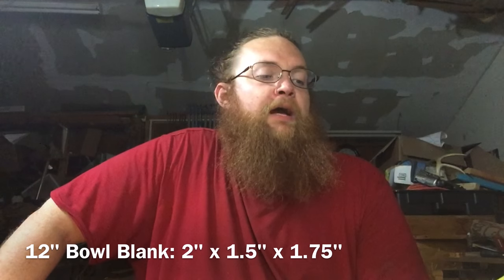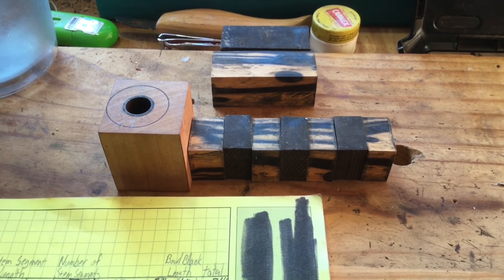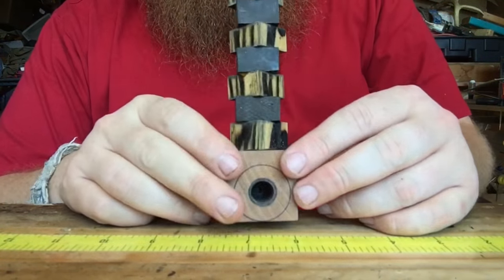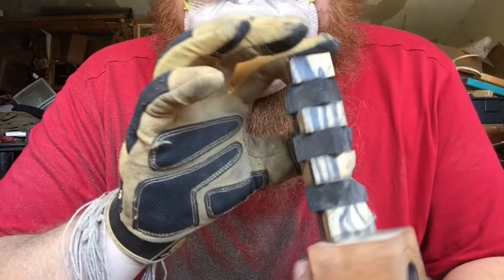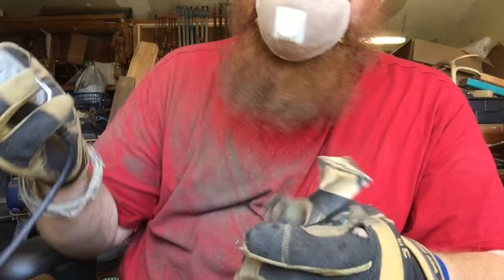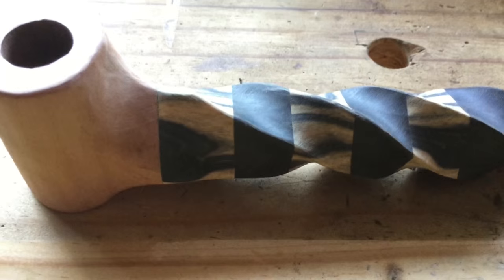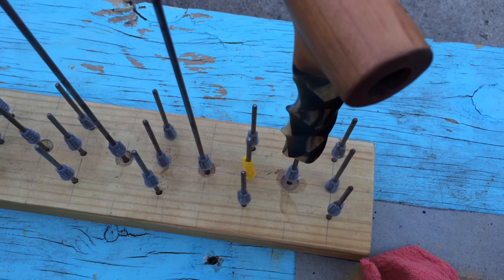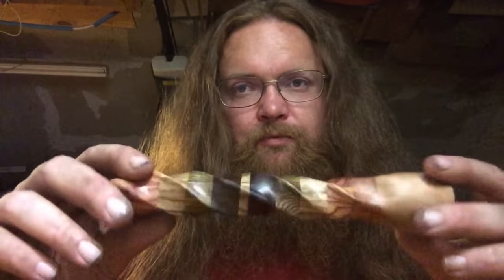Gary's Wares: How to Make a Twisted Pipe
Finally, at long last, the mystery of how a twisted pipe is revealed to the world! And, you know, it kills twenty minutes or so.

You can find me @ or search Facebook for "Gary's Wares."